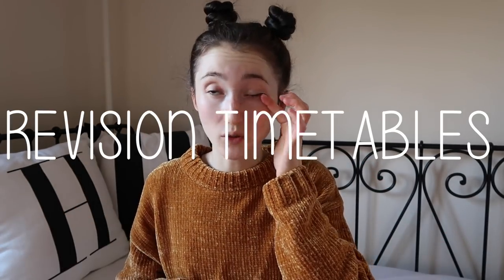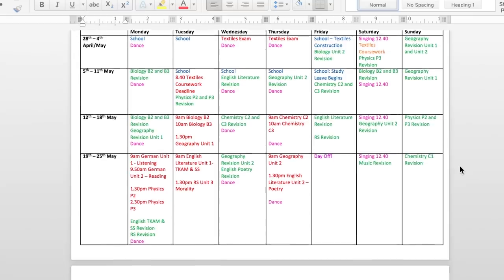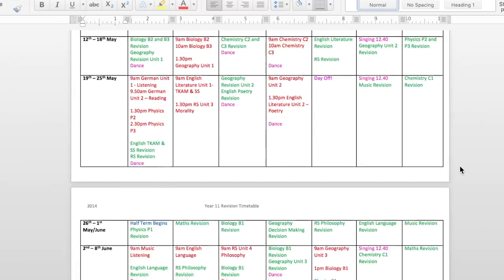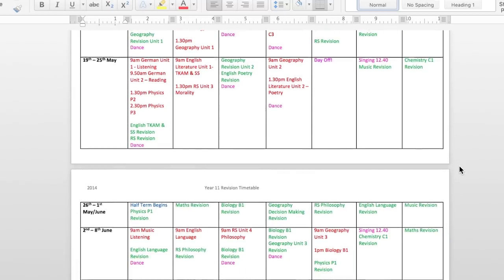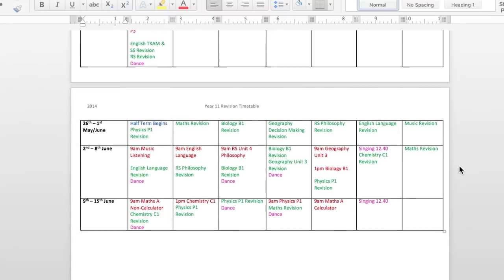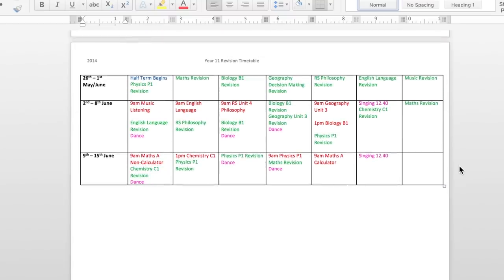HOW TO GET ALL A*S AT GCSE + A-LEVEL | TOP SCHOOL REVISION TIPS + ADVICE FOR EXAMS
Straight A*s at GCSE + A-Level . . . How did I do it?